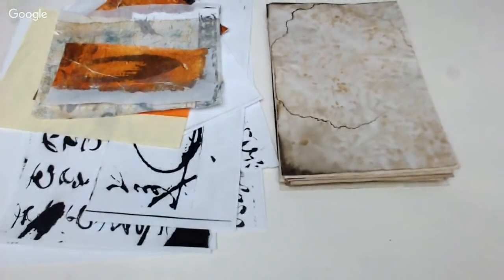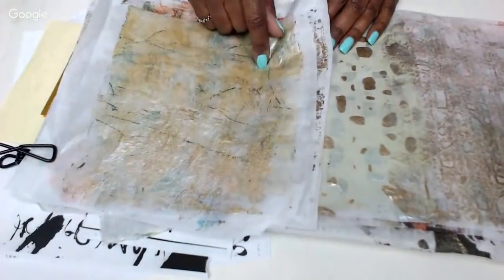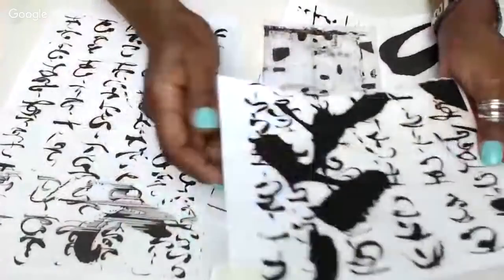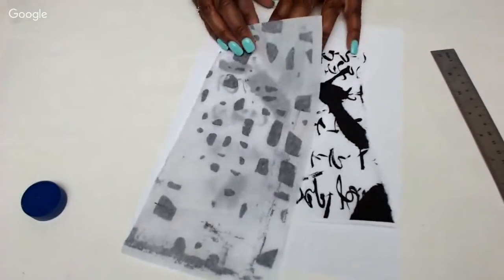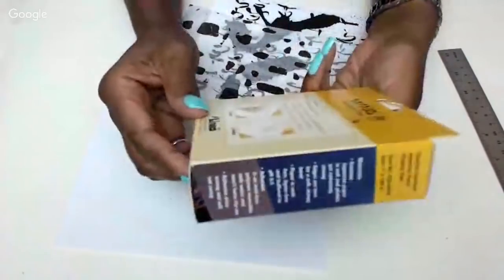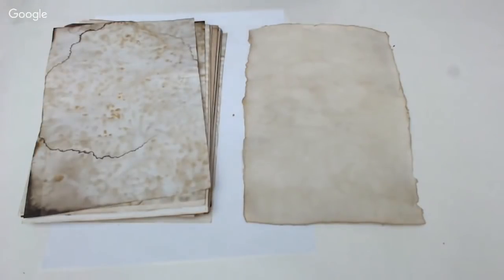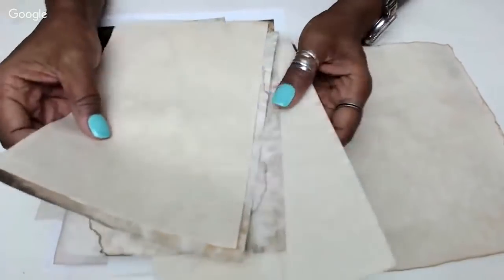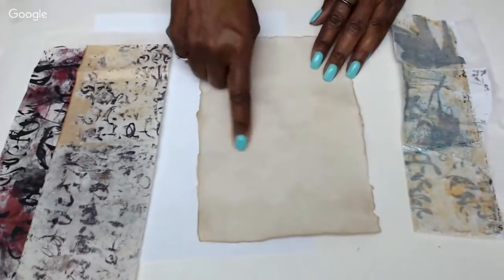How I Collage with my Gelli Prints!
Snapshot Series: A common question is "What do I do with all of my Gelli prints?"  Today I'm showing you how I create collages using my Gelli Prints and use them in my fine art.  I share some tips on papers  and how substrates make the difference...Enjoy!

FREE Workshop link here "Travel with me to Venice to create Flatlay photos"

For weekly behind the scenes studio tips and tricks join my on Patreon for $10 you will get 2+ weekly videos, and downloadable art and ephemera to include some of my own Gelli Prints and - Support the writing and production of my next book and...

My Fav Paper for Gelli Printing and using in my collage work!

Paper: Southworth 100% Cotton Résumé Paper, 8.5” x 11", 32 lb, Wove Finish, White, 100 Sheets (RD18CF)